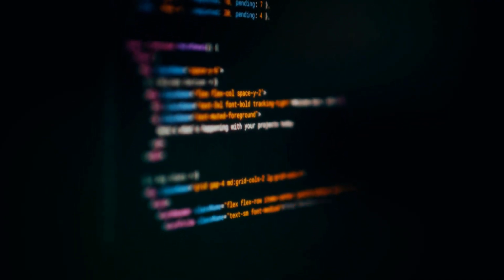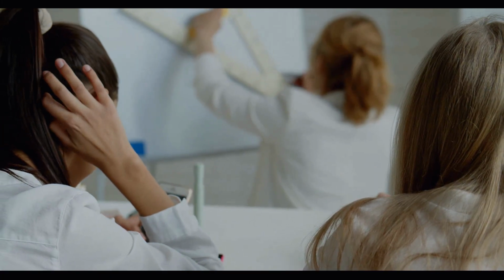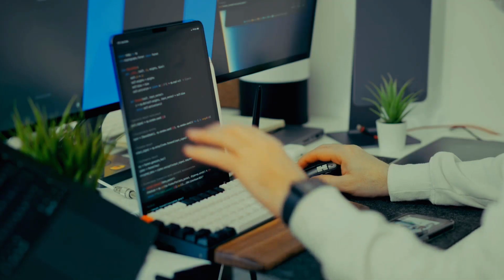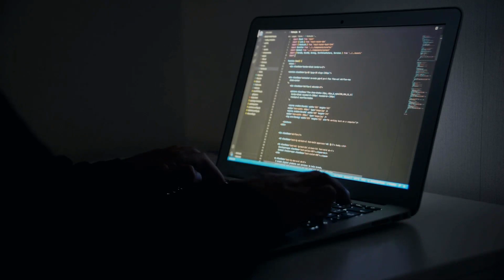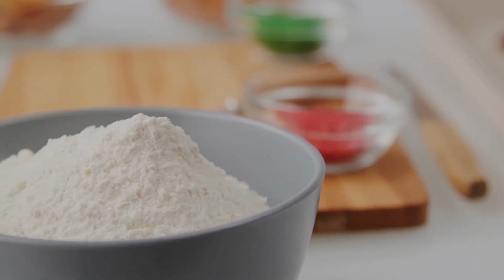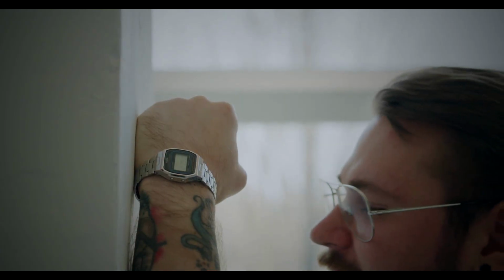Why Coding Tutorials Keep You in Reverse Gear: A Fresh Take on Learning to Code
Are you struggling to make sense of coding tutorials that seem to take you nowhere? It’s a common frustration for many aspiring coders who find themselves lost in the weeds, trying to piece together knowledge from a series of disjointed lessons. This video explores a critical issue in the world of coding education: why many tutorials teach you backwards, leaving you feeling confused and stuck rather than empowered to code on your own.

Throughout this video, you'll discover the pitfalls of traditional coding tutorials that often focus too much on syntax and isolated examples without giving you the context needed to apply what you've learned. We’ll discuss how this backwards approach can lead to a misunderstanding of core programming concepts, making it harder for you to progress. Instead of fostering creativity and problem-solving skills, many tutorials put you in a loop of rote memorization, preventing you from grasping the bigger picture of coding.

We’ll also introduce an alternative way to learn that emphasizes understanding the "why" behind coding techniques. You’ll learn how to approach coding with a project-based mindset, where you build real applications from the ground up. This method not only solidifies your knowledge but also makes the learning process more engaging and relevant. By the end of the video, you’ll be equipped with strategies to shift your learning approach, allowing you to break free from the limitations of conventional tutorials and truly grasp the art of coding.

Chapters:
00:00 Hook
00:40 Context
02:00 Core
06:30 Payoff
07:30 Close